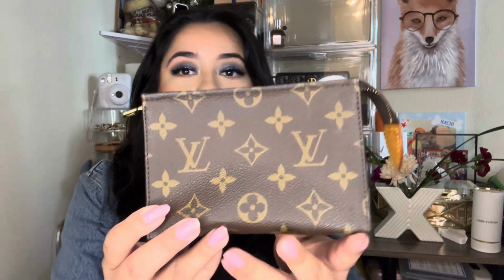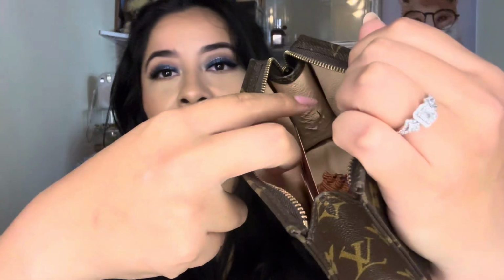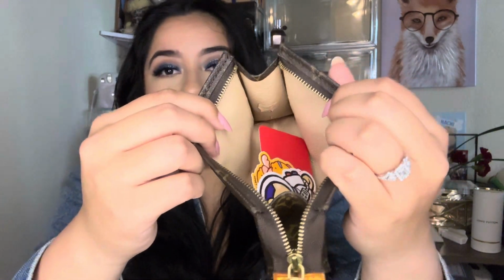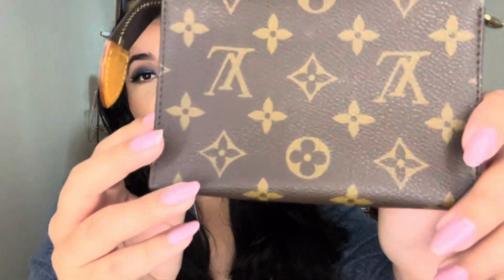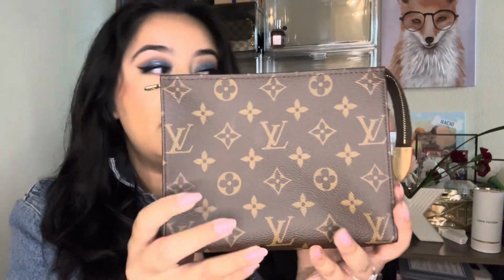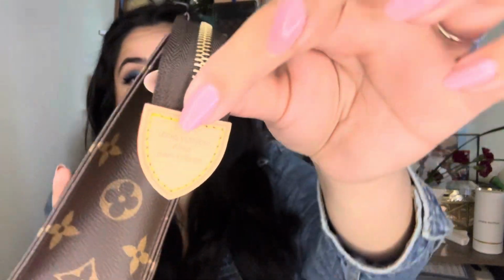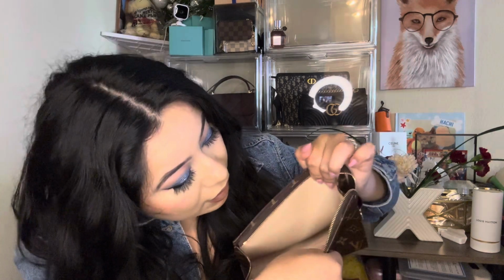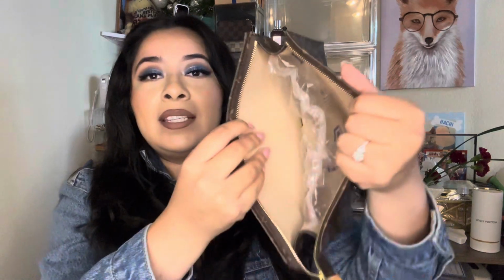Trio Toiletry Pouch Louis Vuitton | Vintage Pouch Comparison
Hi 👋

I hope you enjoyed my vintage toiletry pouch collection! Sorry for not displaying the images to the new ones! I was having technical difficulties with this project! I hope you still enjoyed!